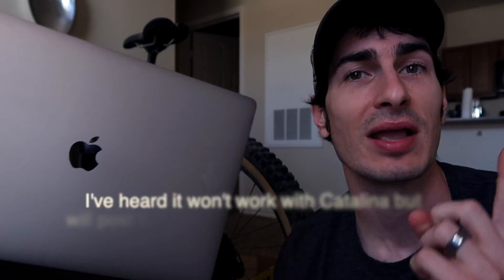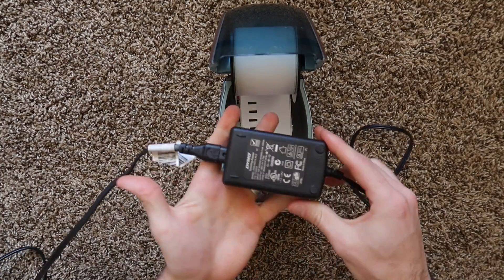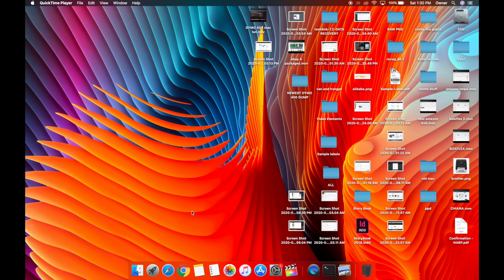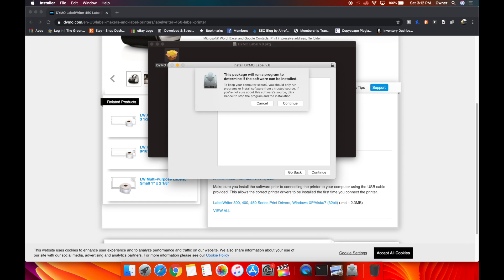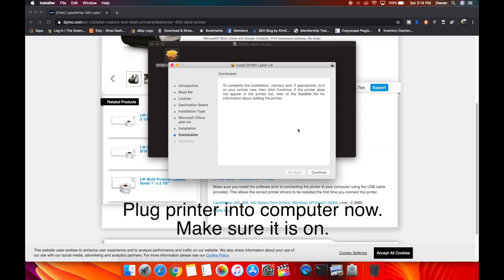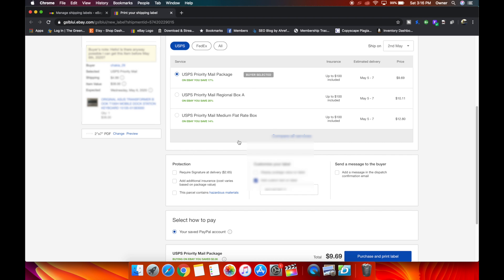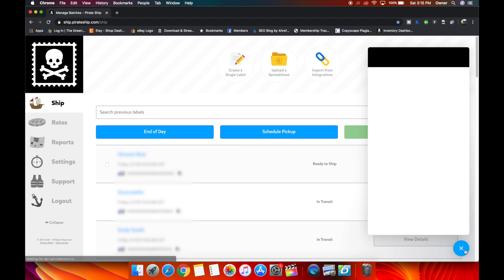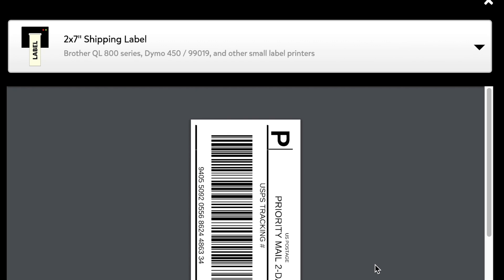How to Setup Dymo LabelWriter 400 Mac Driver Installation Software (450 also) & 2x7 Ebay Shipping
Video Timestamps
Dymo Labelwriter 400 Setup and how to load labels 0:33
Dymo Labelwriter 400 Mac Driver Installation 2:00
eBay 2x7 Settings 4:47
Pirate Ship 2x7 Settings and Example 5:36

Label world can get confusing, here you go to lessen the confusion.
These 2x7 labels will work with this dymo 400 with USPS labels
1 Roll about 5 cents/label
2 Rolls about 3 cents/label
12 Pack about 1.6 cents/label
16 Pack about 1.5 cents/label

USBC to USB A Converter Cable

2x7 Thermal label printing is great for DOMESTIC USPS shipping only. It is not compatible with FEDEX OR UPS, OR INTERNATIONAL/APO addresses with USPS.
You cant buy the 400 new anymore but the 450 goes on sale sometimes